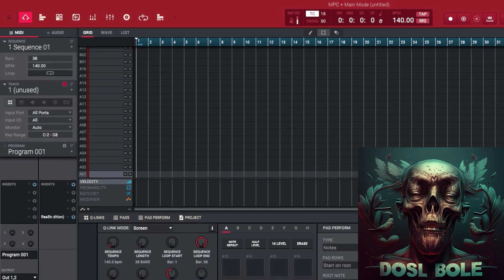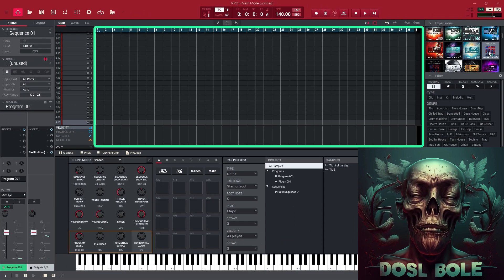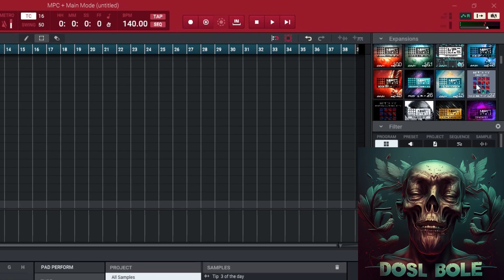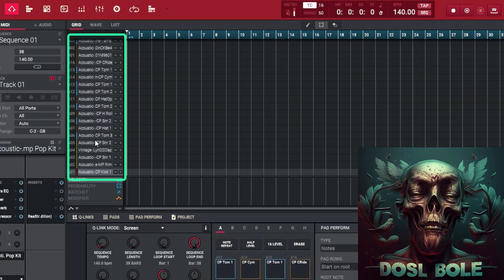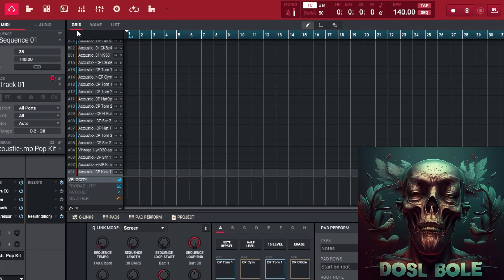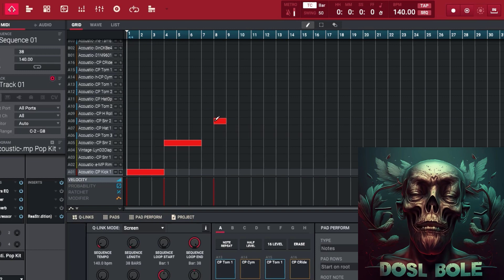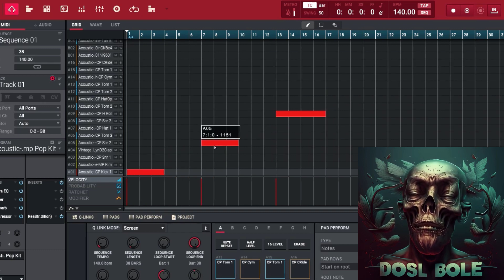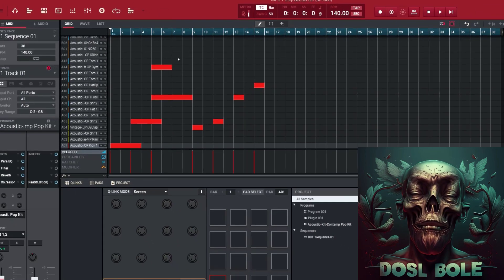MPC Software Tip And Tricks Grid ModeTip Of The Day #3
MPC Software Tip And Tricks Grid Mode In this video i will explain Using the grid mode to adjust the timing of your samples
 The grid mode is a powerful feature in the MPC software that allows you to view your samples on a grid and adjust their timing by moving them around on the grid.
To use the grid mode, select a sample or group of samples that you want to adjust, and then click on the grid button in the software interface. You will then see your samples displayed on a grid, with each vertical line representing a specific beat or measure. You can then move your samples around on the grid to adjust their timing and placement within your track.
One of the benefits of using the grid mode is that it allows you to quickly adjust the timing of your samples without having to manually move each individual note or drum hit. It's a very efficient and intuitive way to adjust the timing of your samples, and it can help to ensure that your tracks are perfectly in time and groove together. Additionally, the grid mode can be used in conjunction with the step sequencer to create even more complex and varied beats and patterns, giving you even more creative control over your tracks.